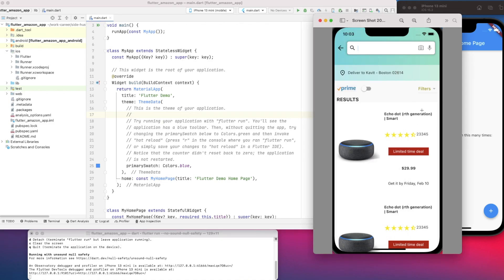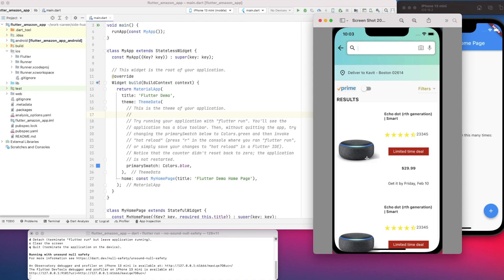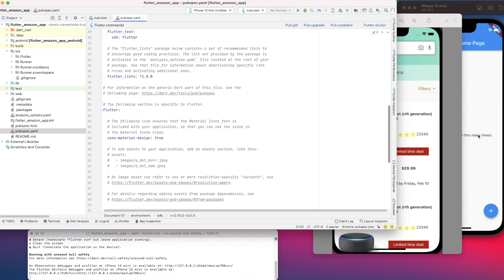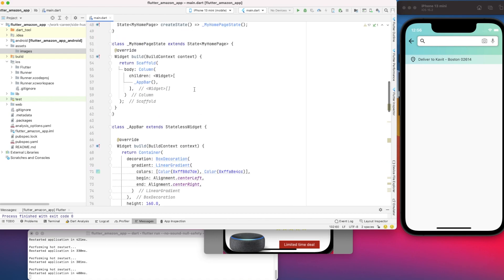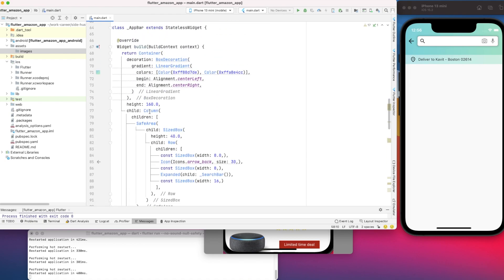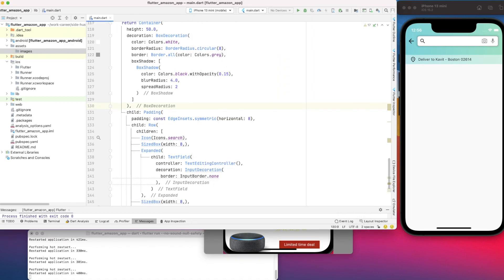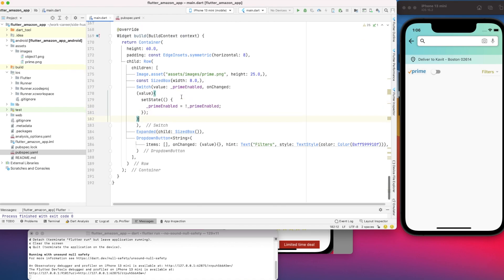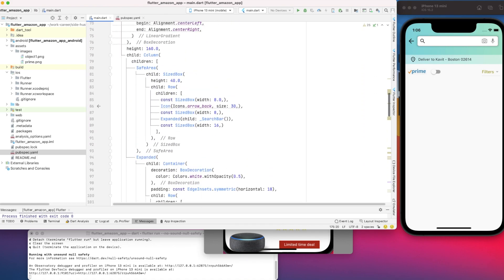Flutter UI | Amazon app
In this video, I will go over the basic UI design of the Amazon app.